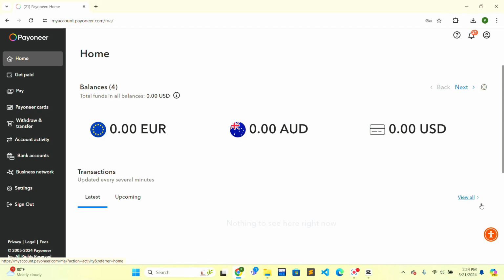How to Get a Mastercard with Payoneer 2024?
Enhance your financial management by learning how to get a Mastercard with Payoneer! In our comprehensive guide, 'How to Get a Mastercard with Payoneer,' we provide clear instructions to help you apply for and receive a Payoneer Mastercard. With practical tips and step-by-step guidance, you'll be able to use your card for transactions and withdrawals. Whether you're a new Payoneer user or looking to add a Mastercard to your account, this guide is for you. Discover how to get a Mastercard with Payoneer today!financeforbeginners